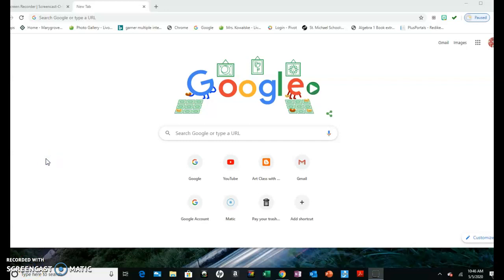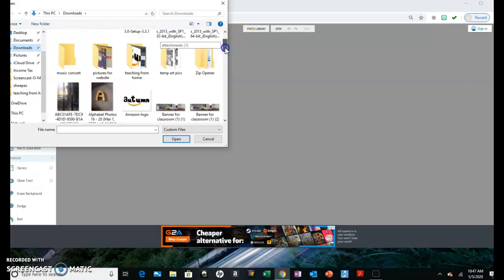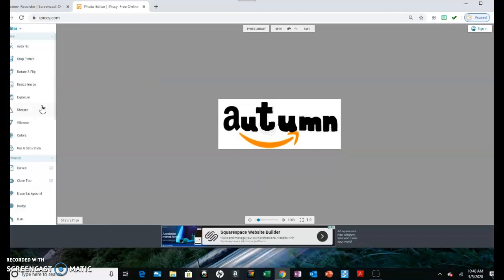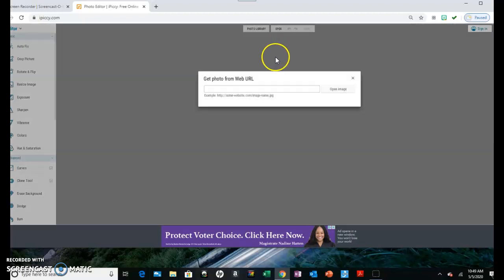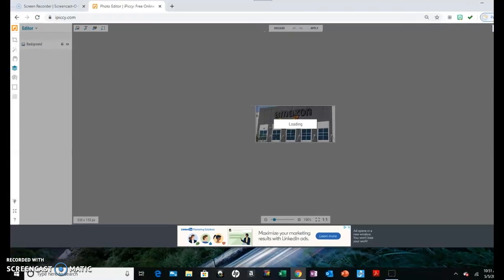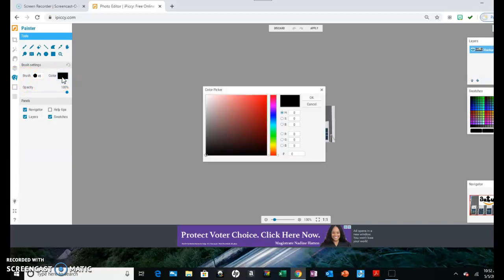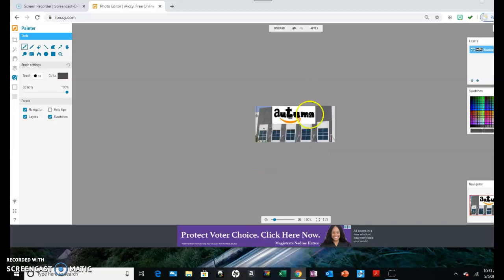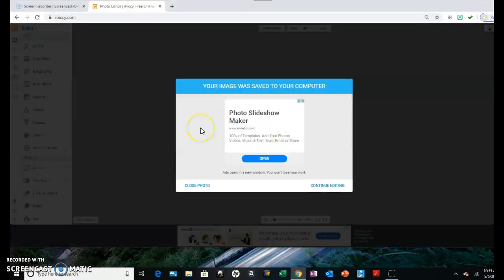logo demo on ipiccy